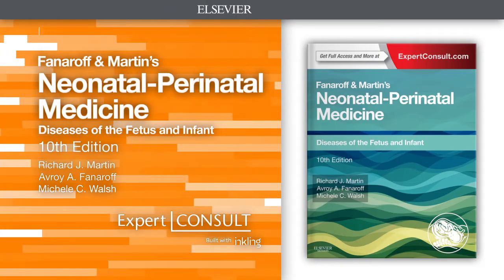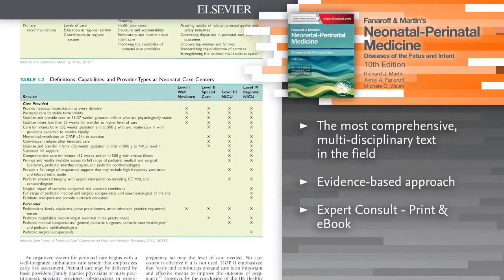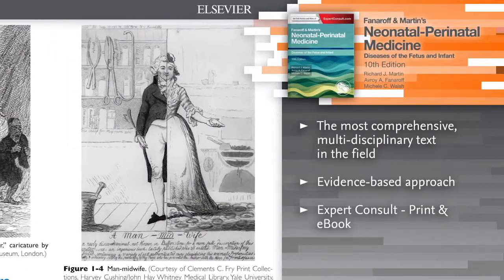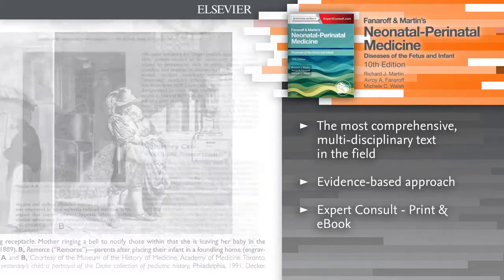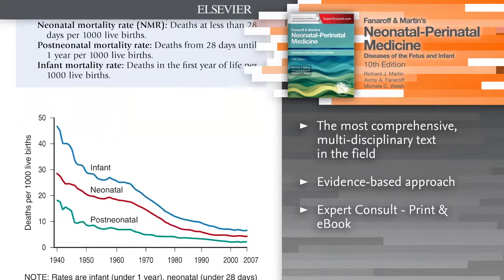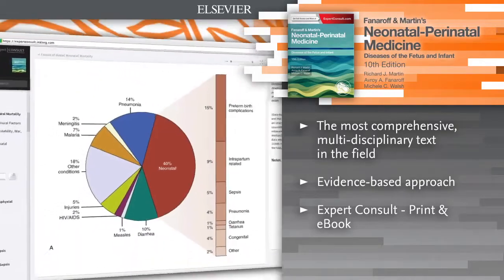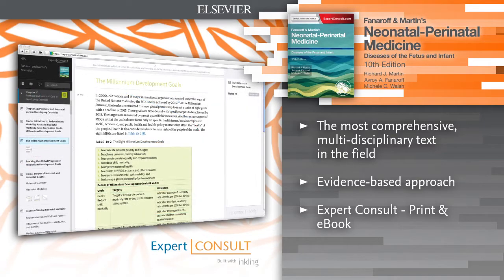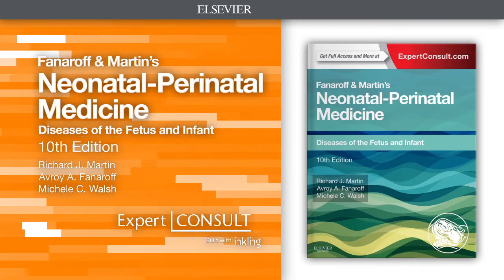Fanaroff and Martin's Neonatal-Perinatal Medicine, 2-Volume Set, 10th Edition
Preview: "Fanaroff and Martin's Neonatal-Perinatal Medicine", 2-Volume Set, 10th Edition, by Richard Martin.